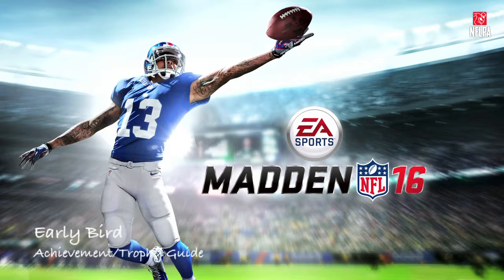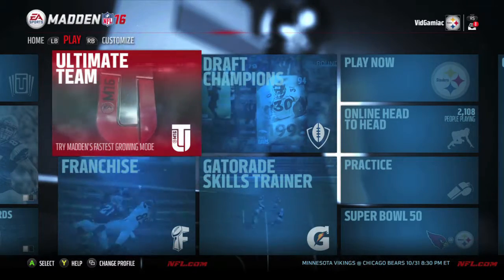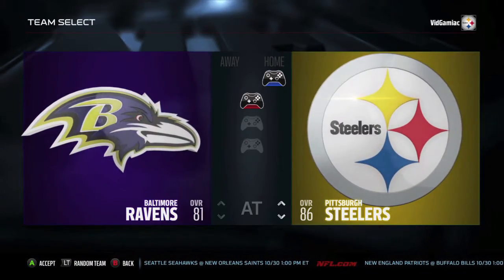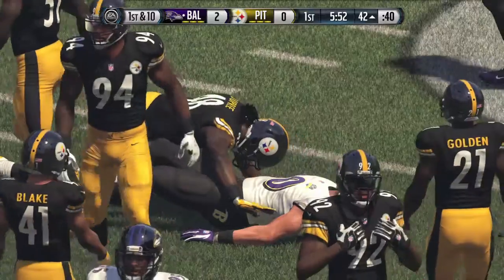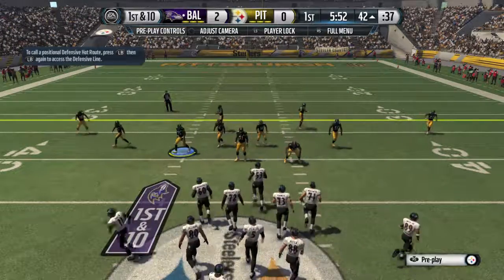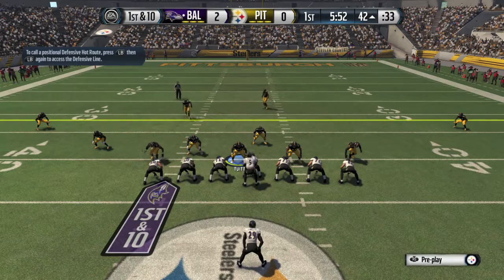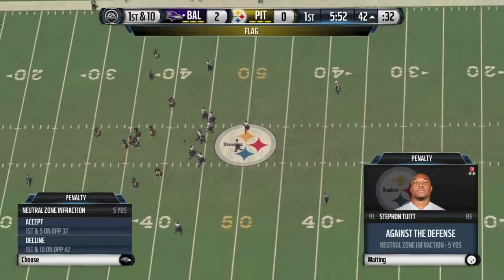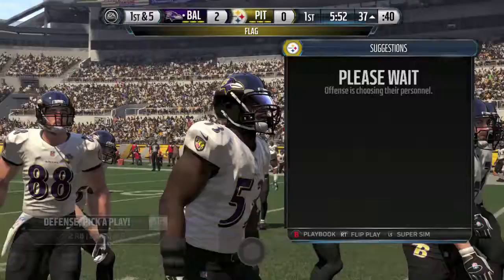Madden NFL 16 - Early Bird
Early Bird - Get hit with a neutral zone infraction penalty. (No SuperSim or Practice Mode)